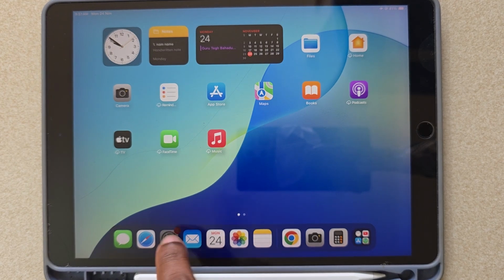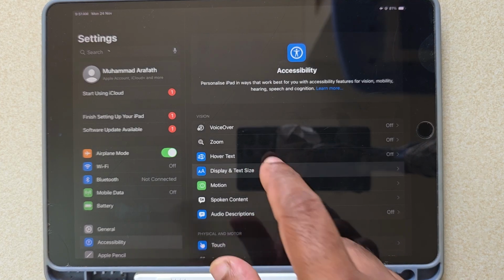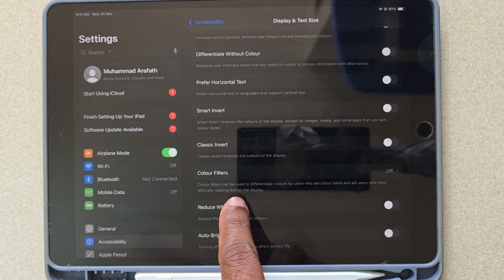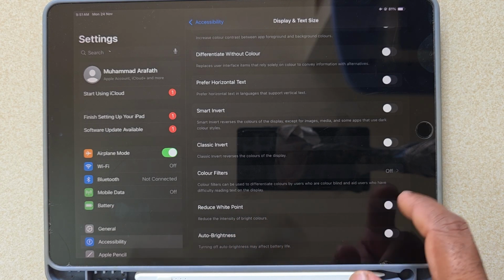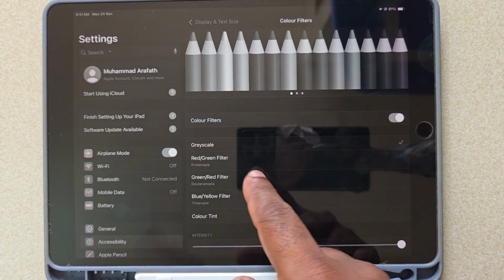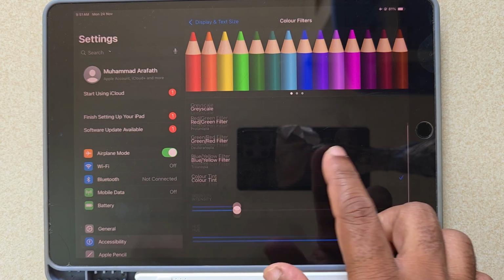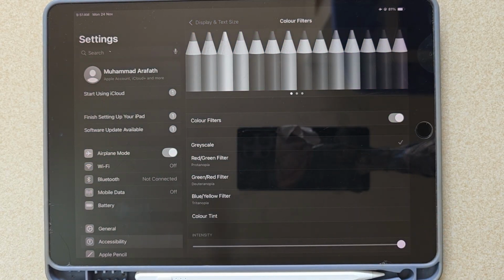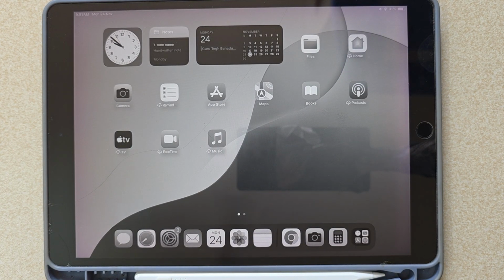how to turn on colour filter on ipad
turn on colour filter on ipad
enable color filters ipad settings
how to use color filters on ipad
ipad color filter accessibility feature
grayscale color filter ipad
color blindness filter ipad
ipad display color filter settings
how to activate color filters on ipad
ipad accessibility color filters tutorial
invert colors and filters on ipad
ipad screen color filter options
color filter not working ipad fix
adjust screen colors using filters ipad
ipad color correction accessibility
how to customize color filters on ipad
Time Line:
0:01 Intro
0:03  video in English